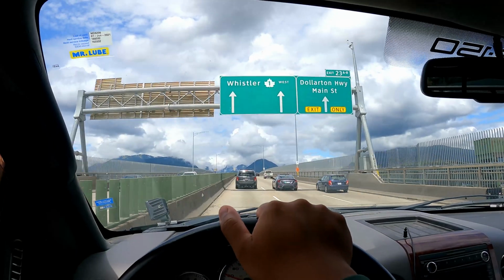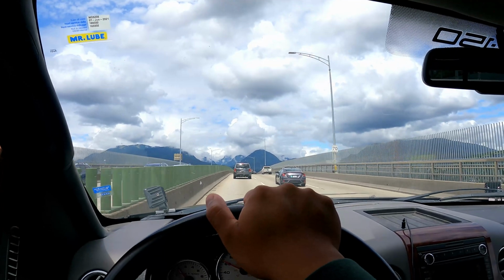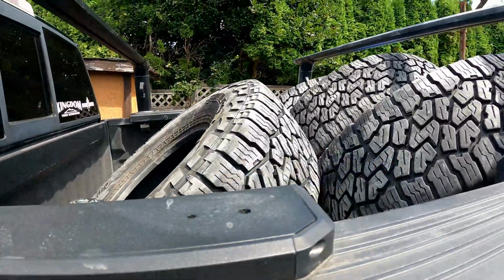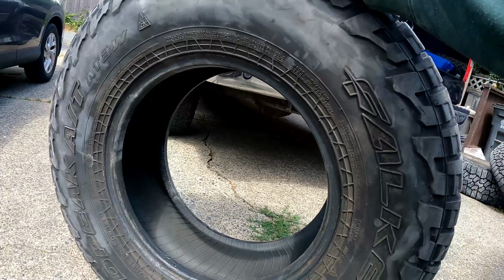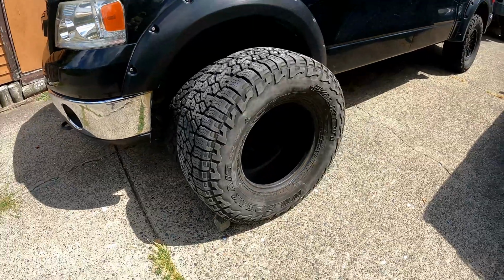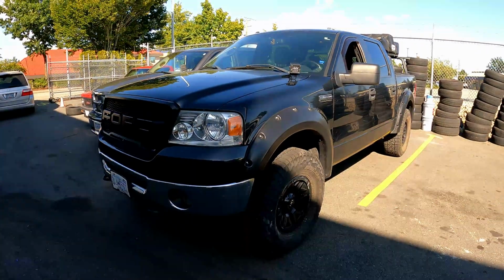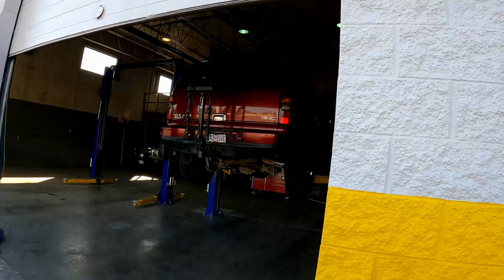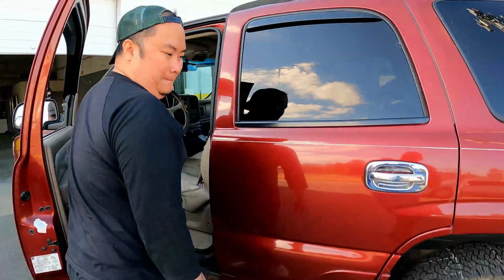Fitting 35" Tires (315x70xR17) on my 2008 Ford F150 Lariat | Project F150 Ep10 [Overland Build]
In this video, I try fitting 35" Falken Wildpeak A3TW tires on my 2008 Ford F150.

In this video:
Kelly (KB Autotech & Adventure)
Kelly's Shop (OK Tires Fleetwood)
Address: 15370 Fraser Hwy, Surrey, BC V3R 3P5

Kristian (@k.n.mercado) - GMC Yukon Denali

Show some love by giving this video a THUMBS UP. Thanks for checking out my channel everyone. Like always STAY AWESOME!!!